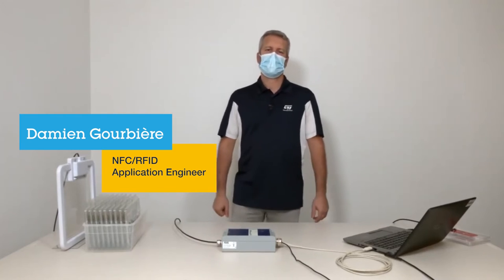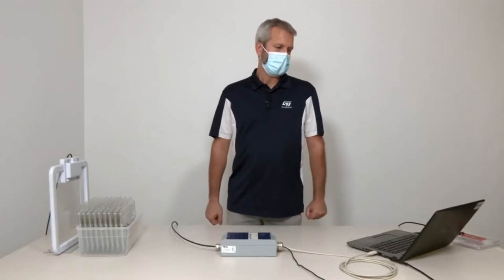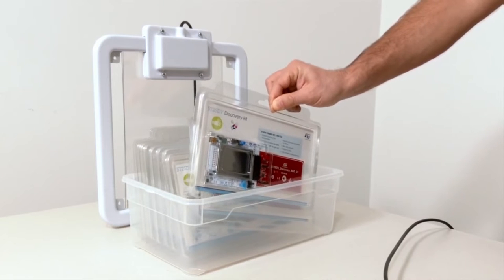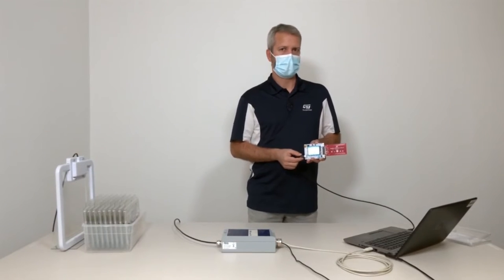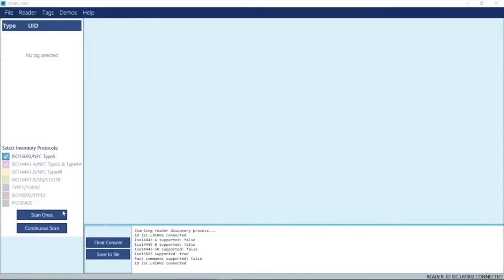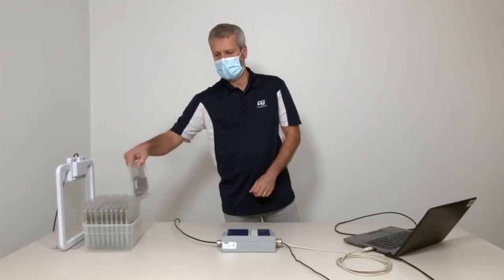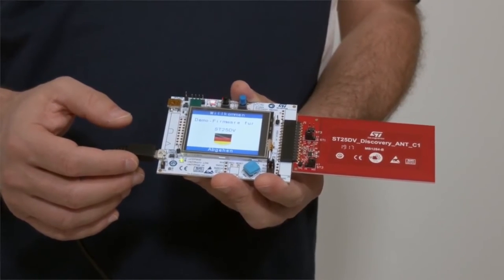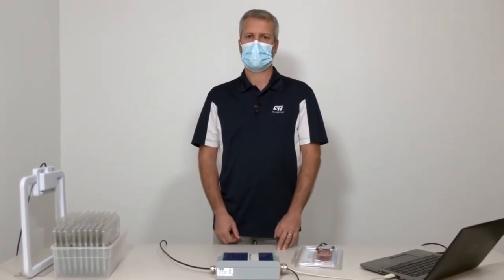Industry 4.0: Programming ST25DV-I2C dynamic tag with RFID long range reader and large antenna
In this video, learn how NFC / RFID technology opens up new avenues of flexibility and agility in the modern factory.

In that series, see also how you can enable new maintenance possibilities for embedded electronics with NFC technology and ST25DV-I2C dynamic tags: